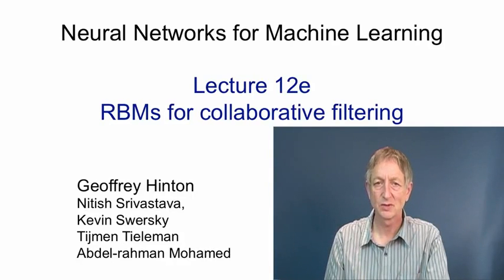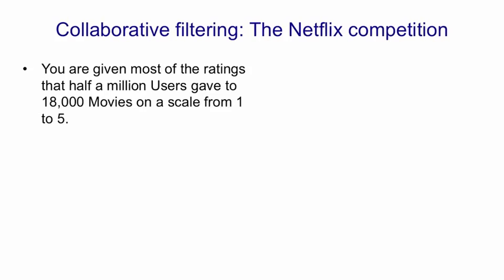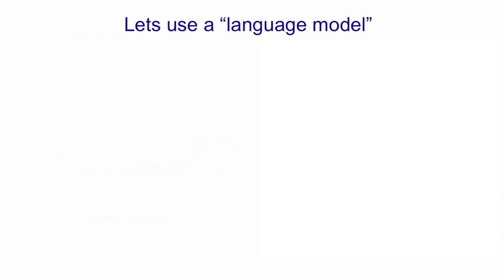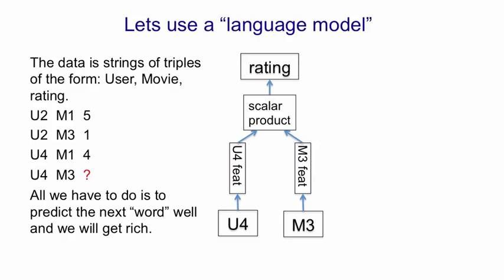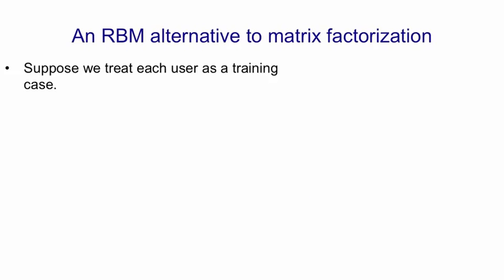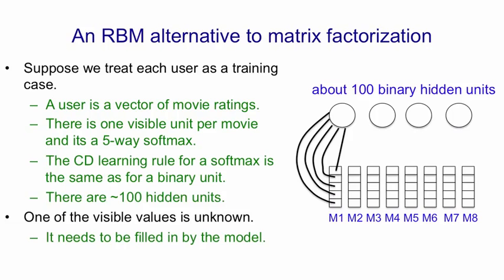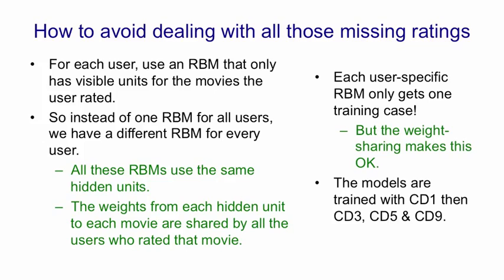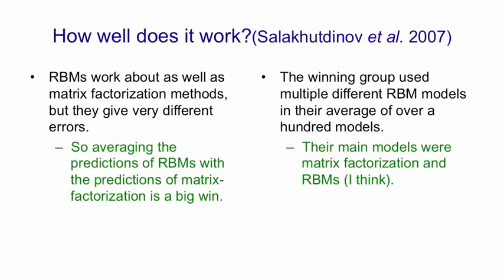Lecture 12.5 — RBMs for collaborative filtering [Neural Networks for Machine Learning]